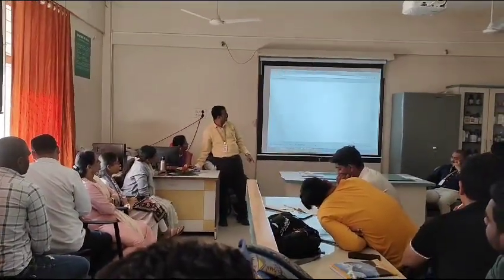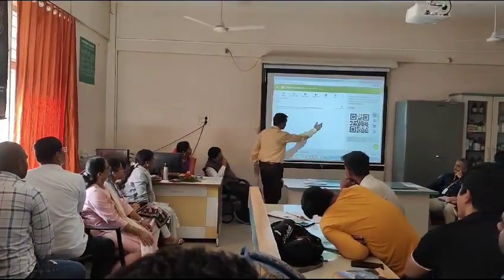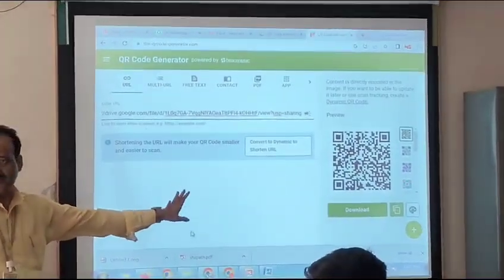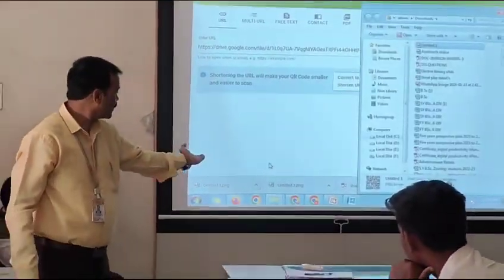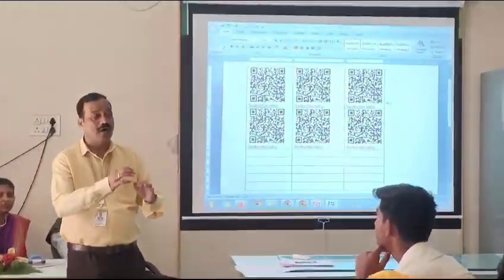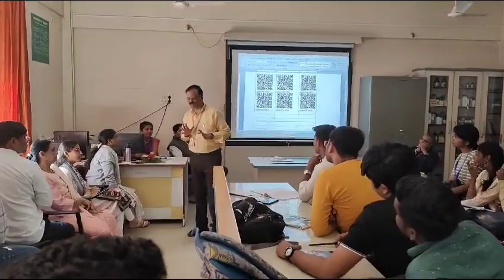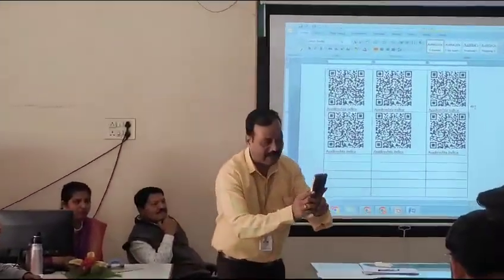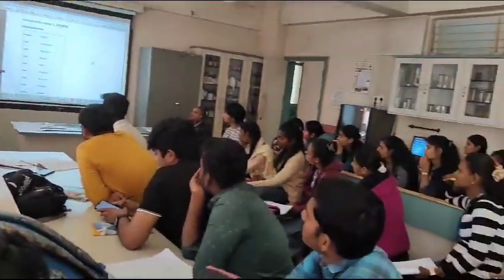Generation of QR Code- a research view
One day hands on training workshop on Generation of QR code  a research view organized by Department of Botany, PDEA's Annasaheb Magar Mahavidyalay, Hadapsar, Pune-28. Training was conducted by Dr. Sharad Giramkar, Head, Department of Zoology.
This video will help to make QR codes for identification of college campus plants and animals.
This video is only for education purpose, not for commercial purpose.